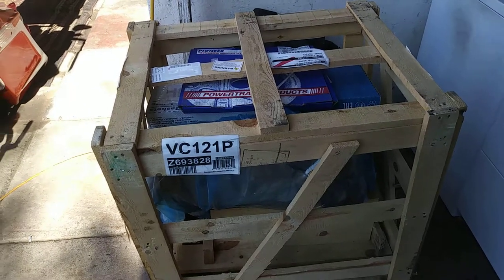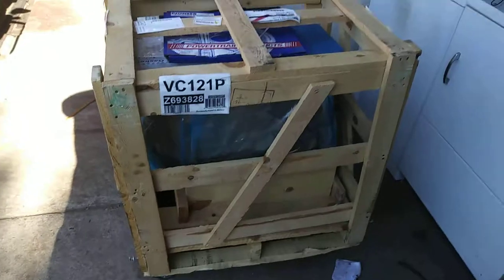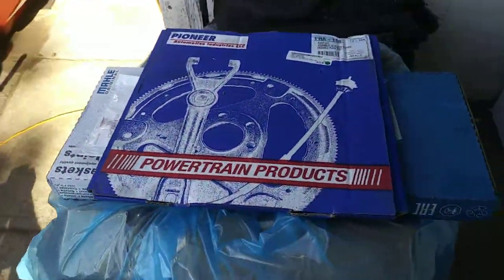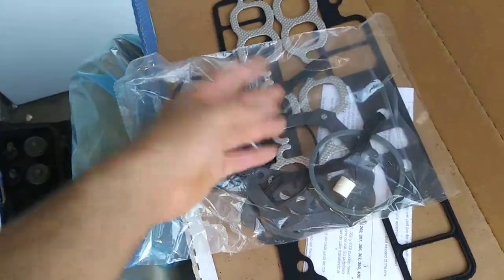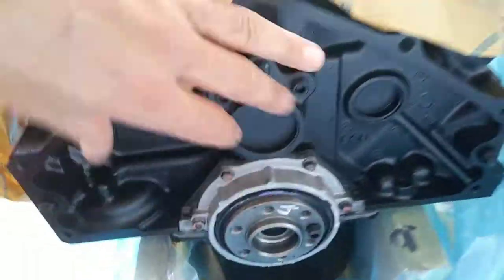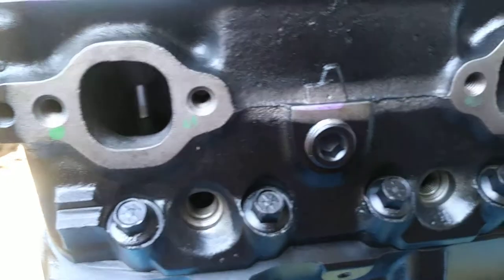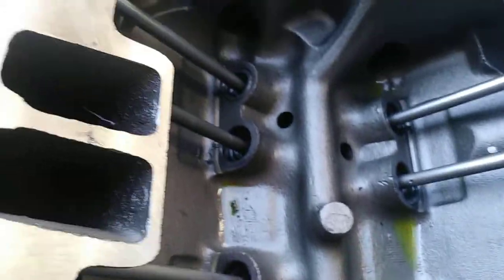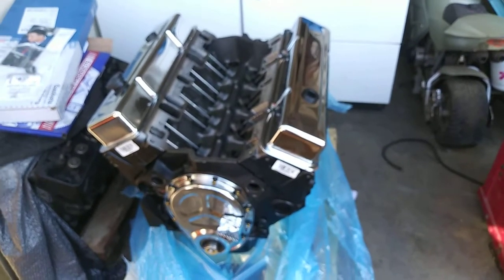Marty Bacardi unboxing his new Chevy 350 crate motor from auto zone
Marty bacardi unboxing his new Chevy 350 crate motor from AutoZone comes with brand new fly wheel flywheel bolts all the gaskets you need intake manifold exhaust water pump Etc comes with chrome valve covers Chrome timing chain cover with a 4-year warranty & 4 bolt Mines. Can't wait to pull the old engine out of the 84 G20 Mac Dre van them put the new motor in.